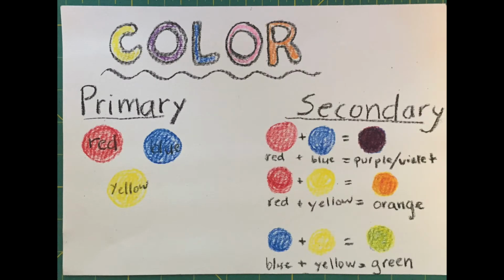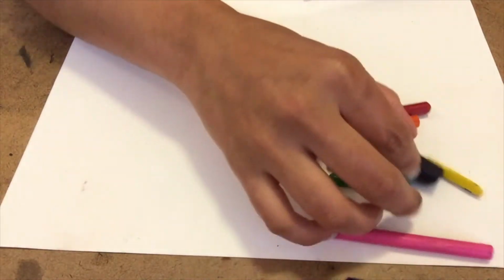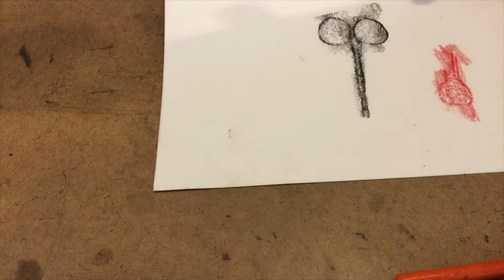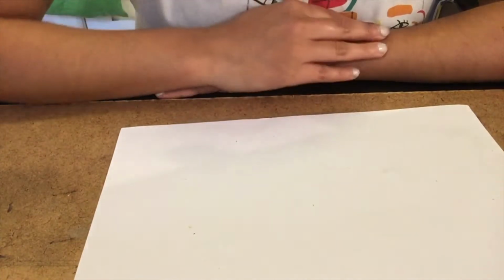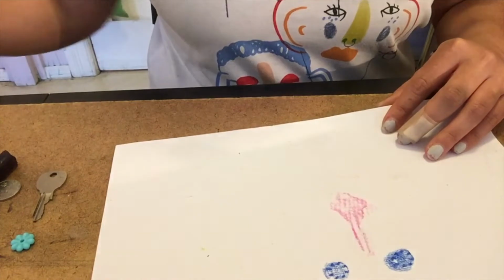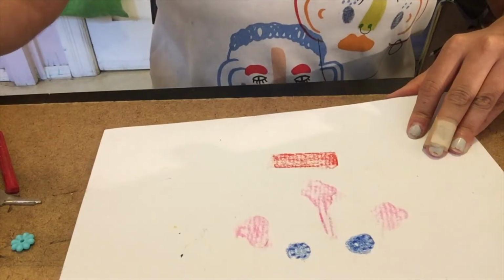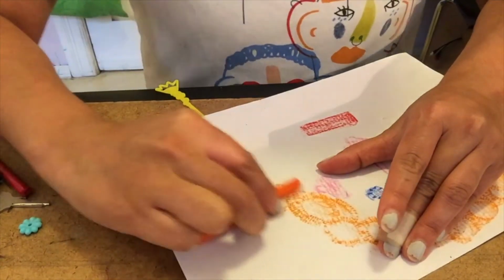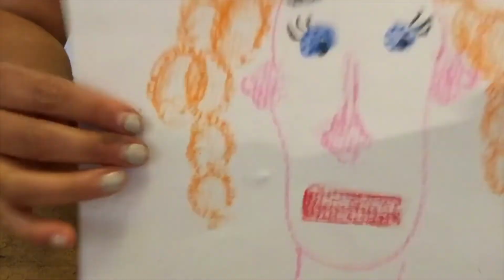Texture Rubbings with Ms Alex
Texture Rubbings by Ms. Alex

Introduction: Texture rubbings are fun drawings on paper made by rubbing any flat object that has texture with the side of a crayon or pencil.

Vocabulary: the feel of a surface or substance.  Some words to describe texture are: rough, soft, smooth, hard, bumpy, slimy, jagged, etc.

Materials:
Paper
Crayons, any color (with the paper peeled off)
Flat found objects

Directions:
Collect:  Collect at least 10 small flat objects that have interesting texture and shape. Make sure that you don’t borrow anything without asking permission!
Try it!: Practice rubbing your objects on paper with crayons.  Put your object under your paper and rub over the whole object with the side of your crayon. Make texture rubbings all of your objects to see how they look.
Observe: What do your objects look like when they are rubbed?  What do they remind you of?  What can you make with your texture rubbings? How do they look next to each other, stacked or layered over one another?
Create!: Make different texture rubbing drawings. Need an idea?  Try to make a texture rubbing drawing of a silly creature, face, or robot. Or how about making a vehicle, like a train, rocket or car?
Reflect:
Look at your art and your classmates' art.  What do you notice in your texture rubbings? Were you surprised by anything?  What do you want to try next time?